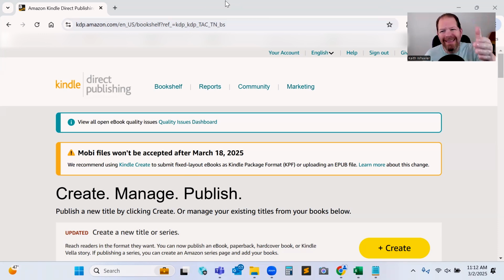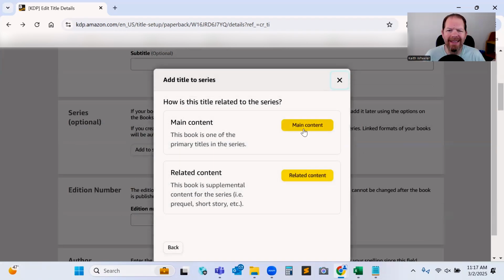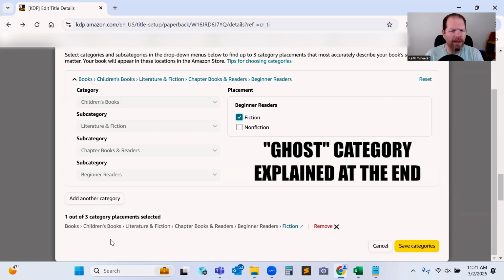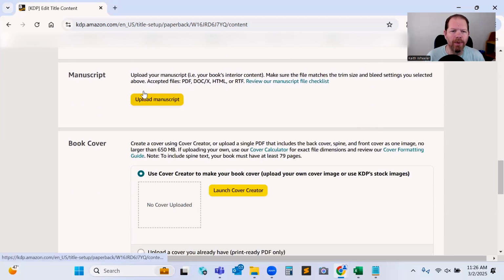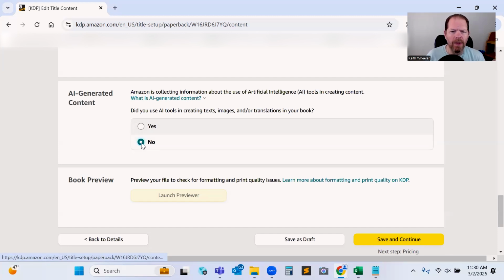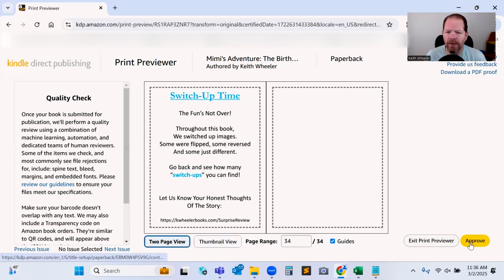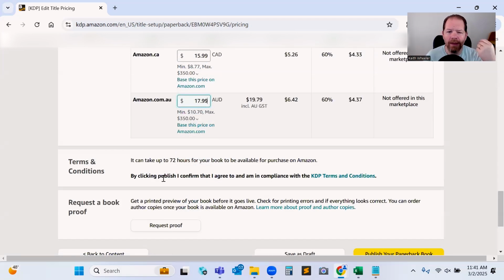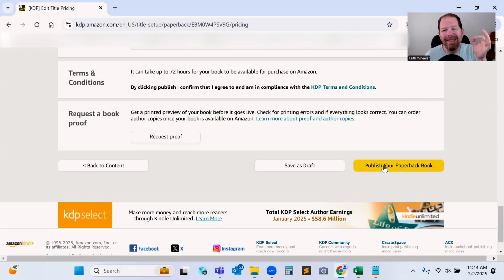How to Upload to KDP Fast! (No Purchase Necessary!)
Self-publishing books can be fun and lucrative, but uploading your book to Amazon KDP can be a tedious and time-consuming task.

In today's video, I show you my trick to upload to KDP fast. And don't worry, this doesn't require any special upload software. It's all about staying organized and prepared.

So, whether you've never uploaded to KDP before or you're a self-publishing pro, this video will help you upload to KDP quicker.